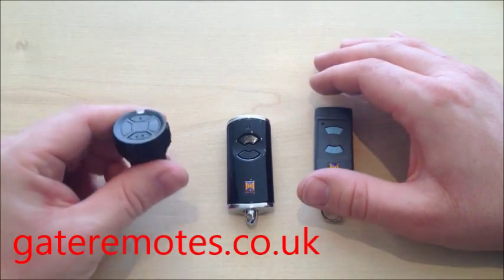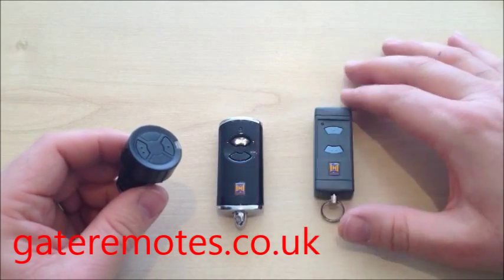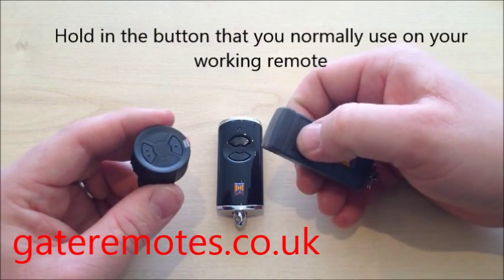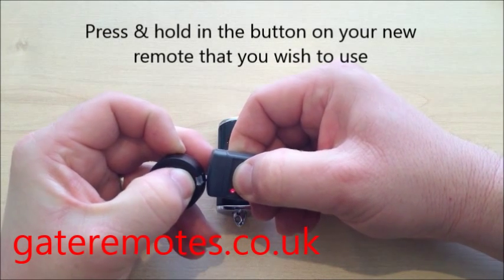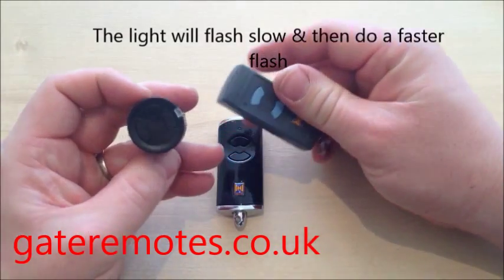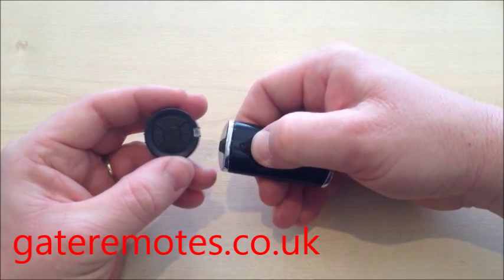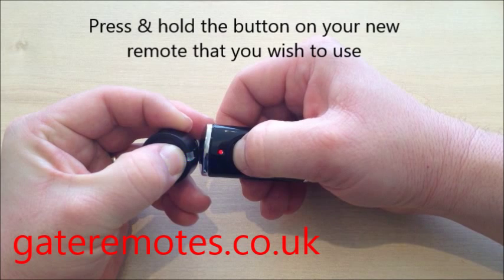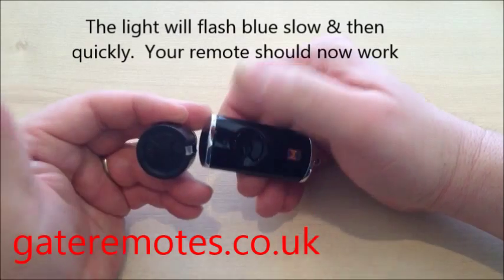Programming a Hormann HSZ2 Cigarette Lighter Garage & Gate Remote Control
Programming procedure for a Hormann HSZ2 Cigarette Lighter garage door or gate remote transmitter.

Buy from the extensive range on our website or give us a call on 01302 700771